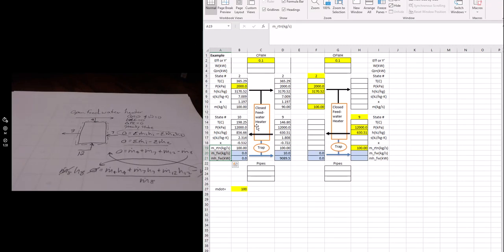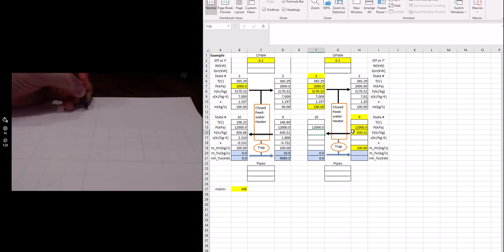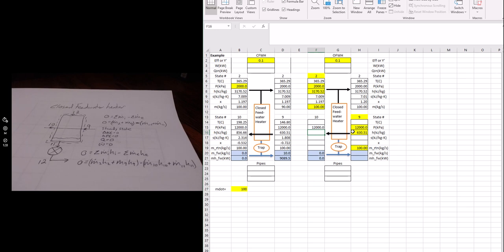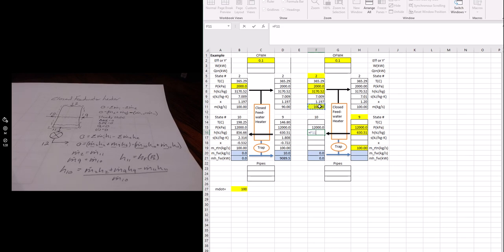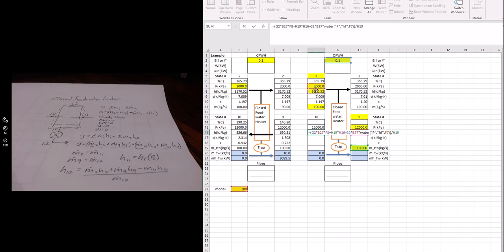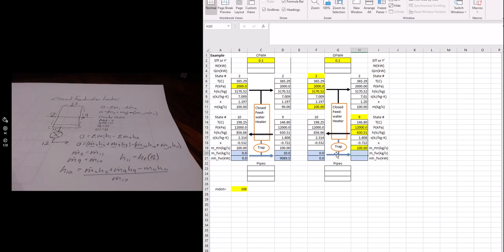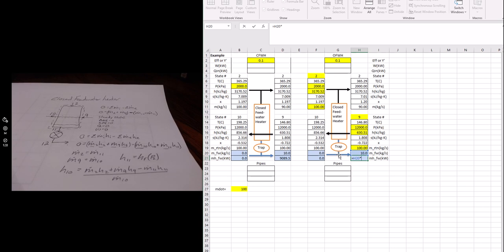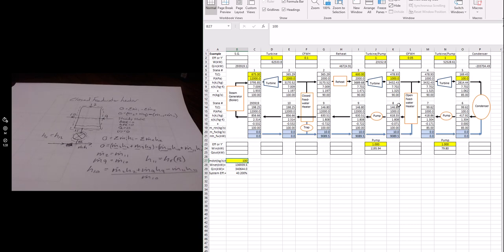Closed Feedwater Heater for Steam Power Plant